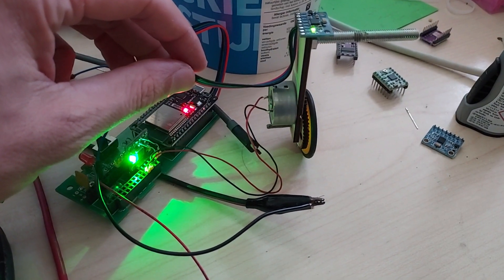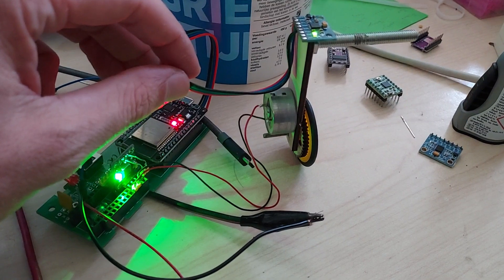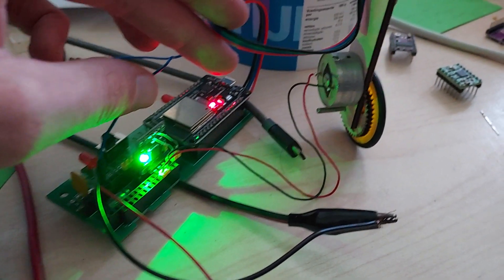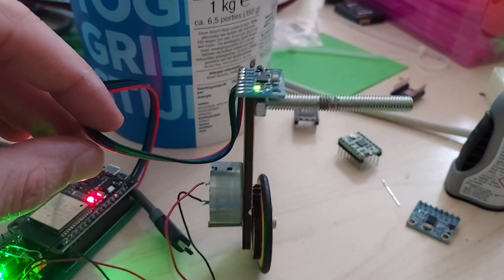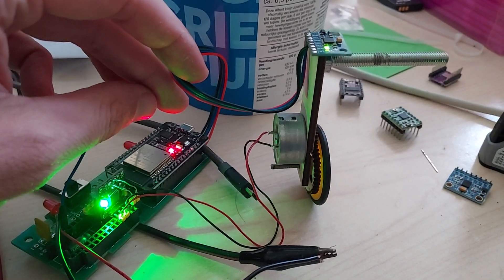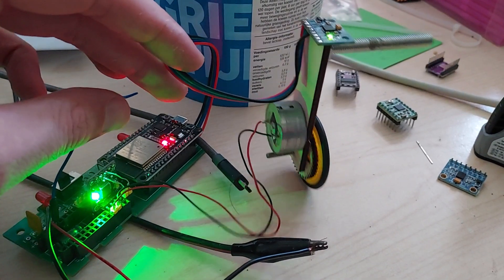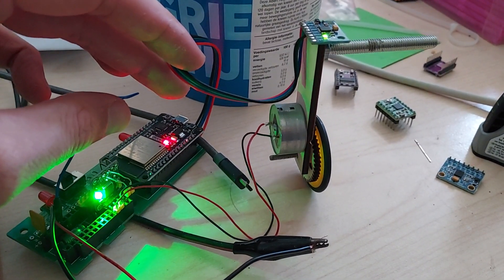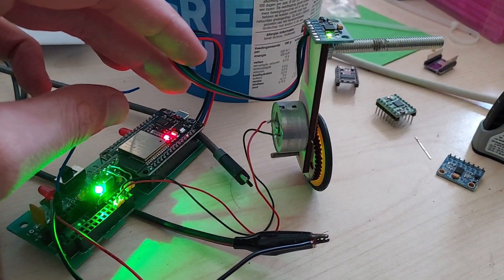The bare minimum of a balancing robot (which costs only a couple of euros)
This video shortly describes a prototype of (one half of) a balancing robot. I'm trying to see whether DC motors can be used, as the stepper motors are very nice from a control point of view, but are quite heavy and costly.